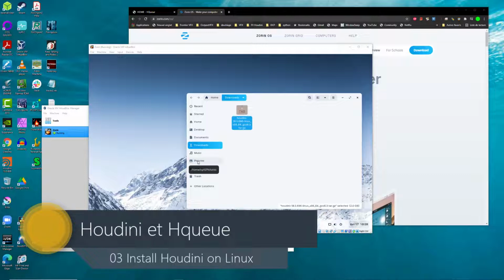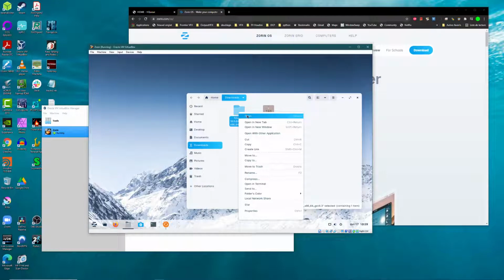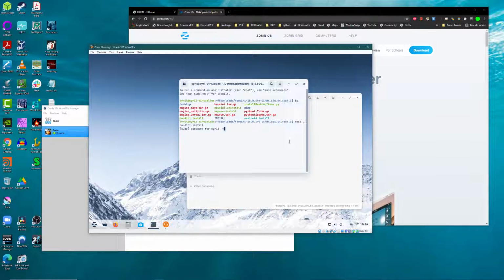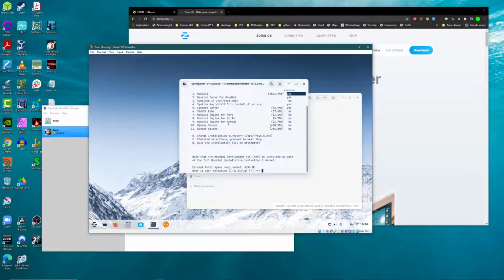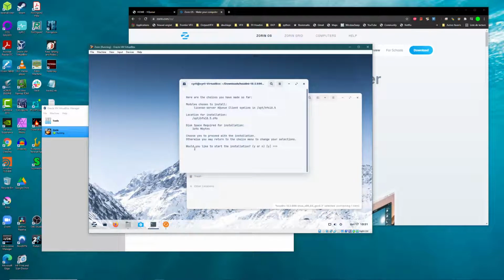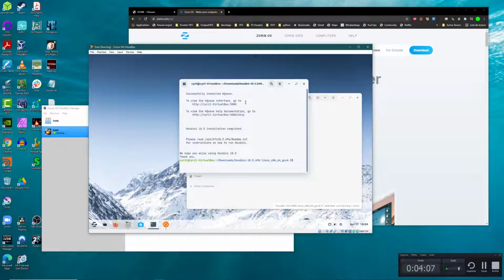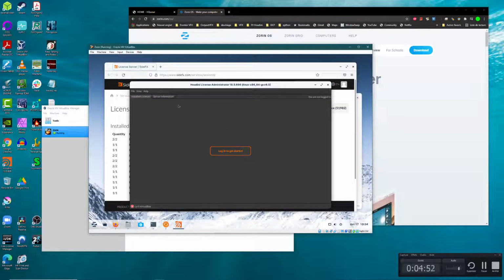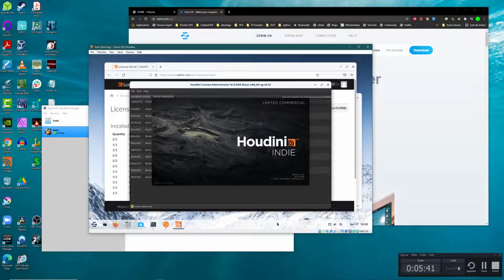Houdini and Hqueue part03 : How to install Houdini on Linux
we will split the course with linux in differents parts. The first one is the installation for Houdini and its Hqueue client. I use Zorin but you can use an onther linux distro.